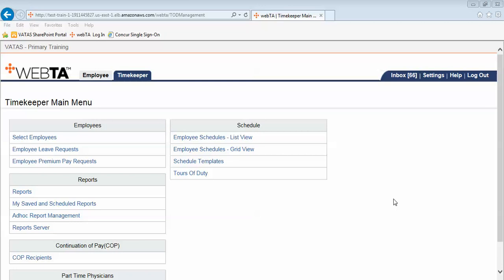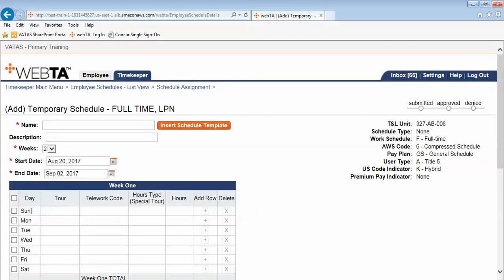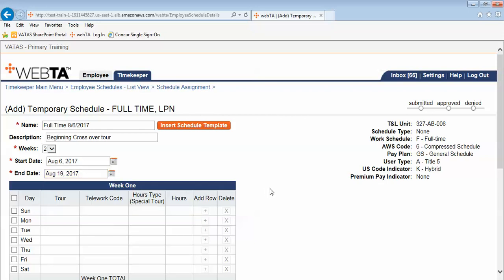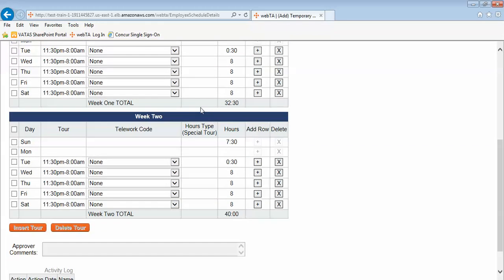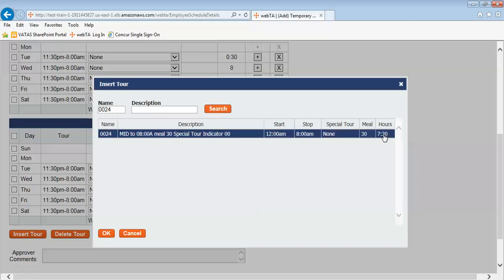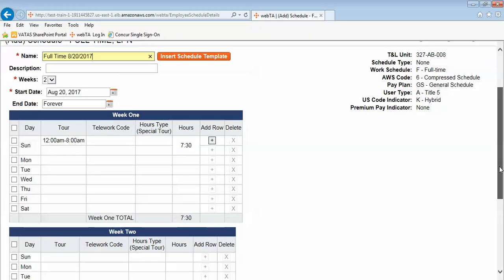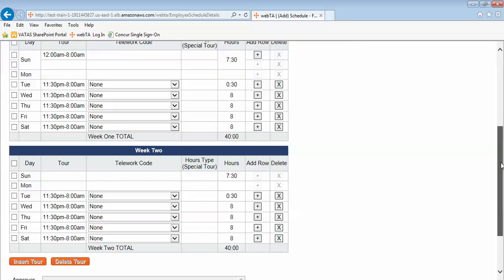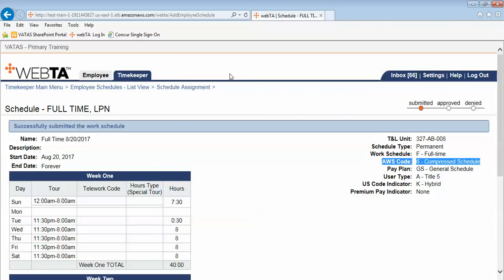Cross Over Tours Title 5 Employees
This video demonstrates how timekeepers should input cross over tours in VATAS for Title 5 Employees.